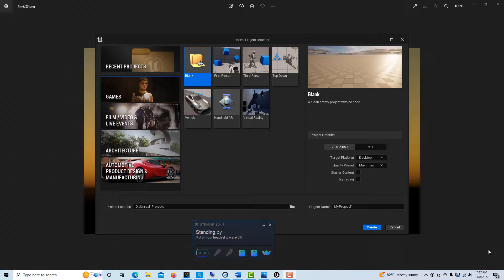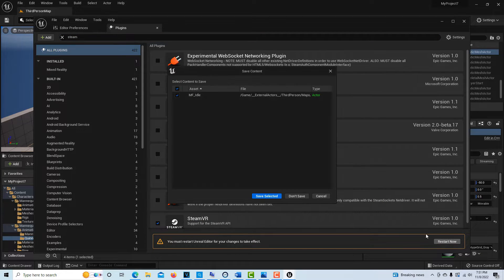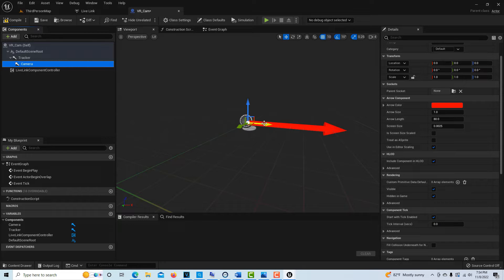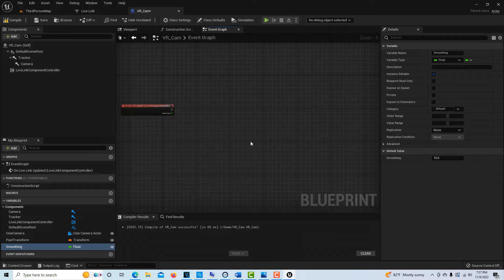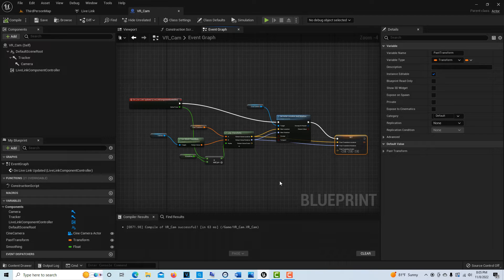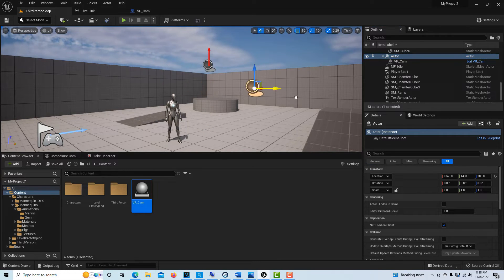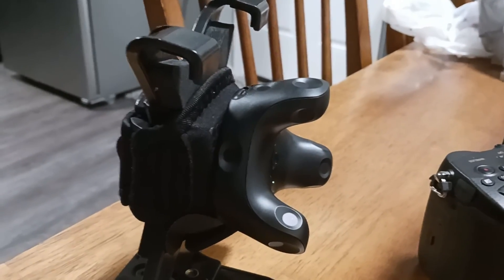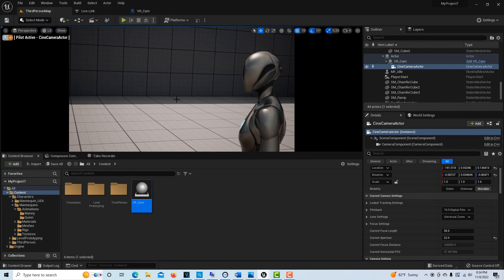Using A Vive Tracker To Control A Virtual Camera in Unreal Engine 5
Detailed walk through of how to use a Vive Tracker to control a virtual camera in Unreal Engine 5. This requires enabling the Live Link XR plug in Unreal Engine 5. Thanks to Aiden for the original tutorial that showed the smoothing script.